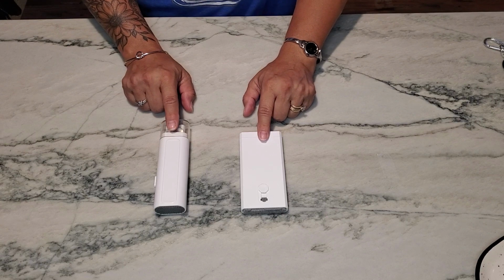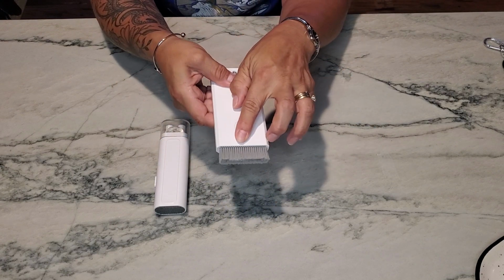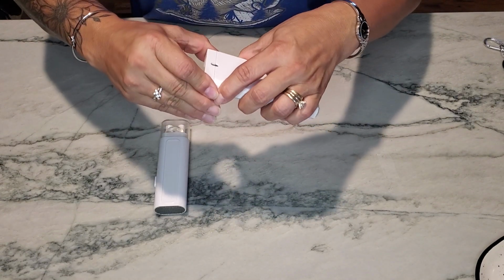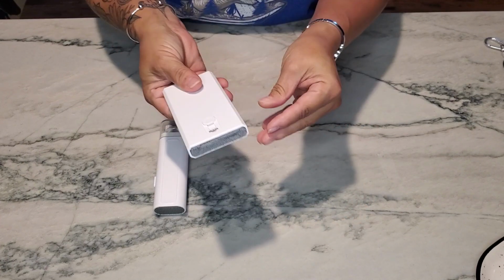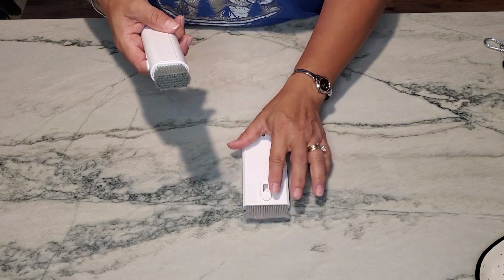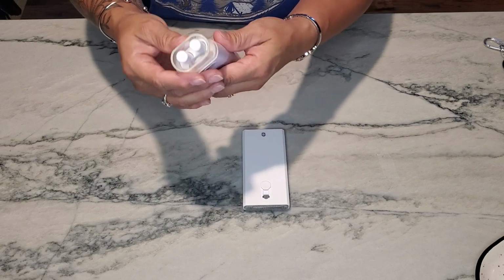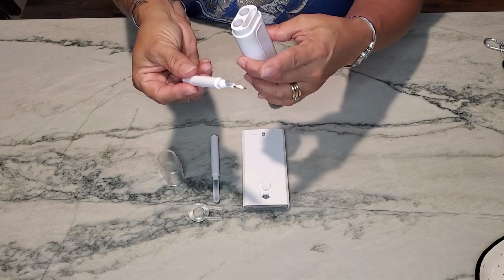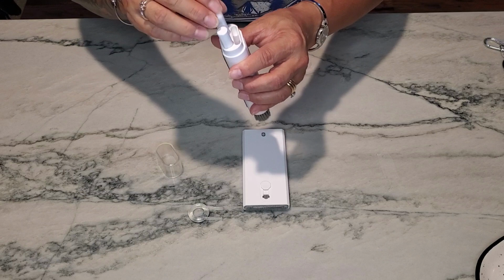Expert Comparison: Wonderboom Electronic Kit vs BCIUAOR Touchscreen Cleaner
PRICE DETAILS HERE 👇
Wonderboom Electronic Kit
BCIUAOR Touchscreen Cleaner
on Amazon
Looking for the best tech gadgets for electronic care? In this video, we compare the Wonderboom Electronic Kit to the BCIUAOR Touchscreen Cleaner to help you find the perfect product for your electronic hygiene needs.
My goal is to help you make informed purchasing decisions by providing practical demonstrations and real-life usage tips. Amazon Store

Attention businesses! I'm always excited to explore new products and share them with my audience! If you’d like to see your product reviewed in my thorough and practical style,